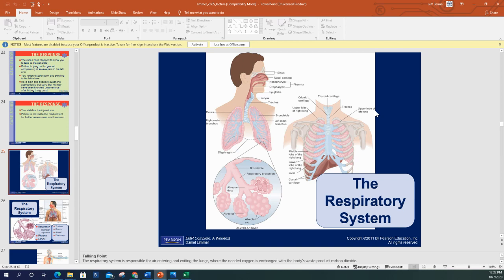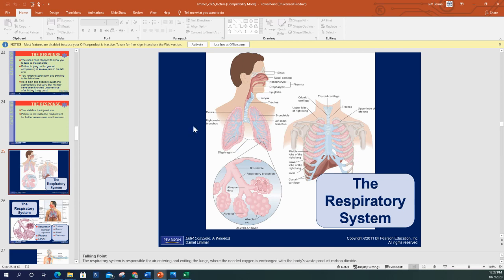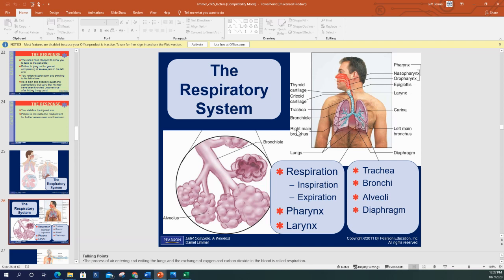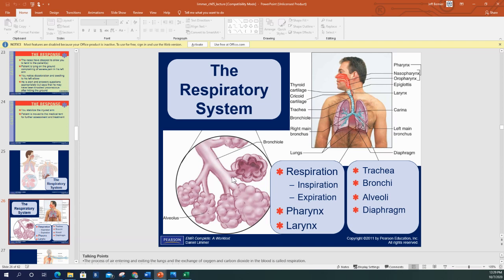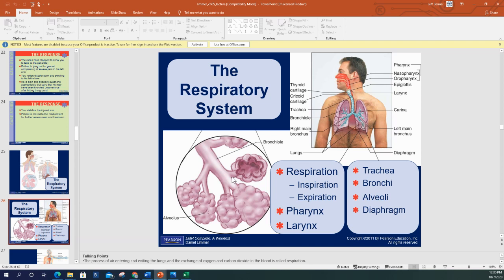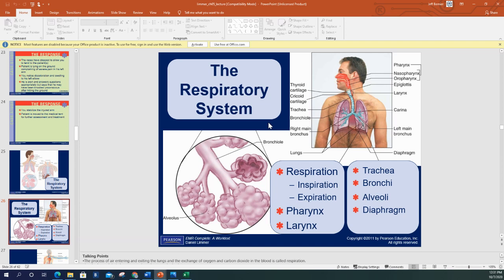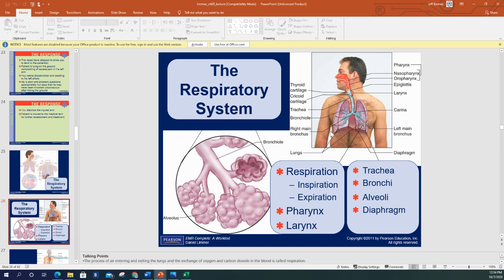EMT Ch #5 Lect Respiratory